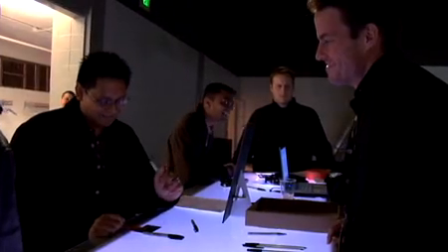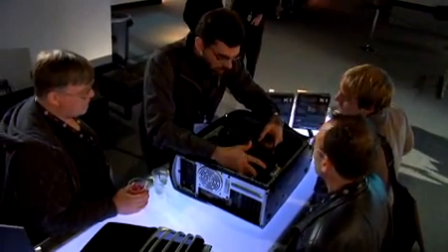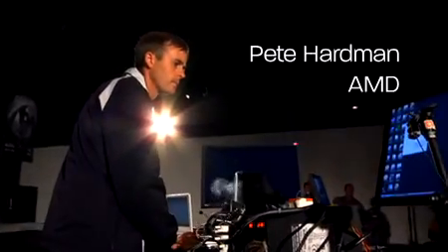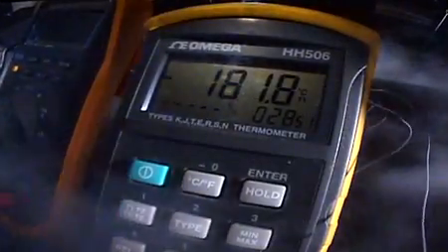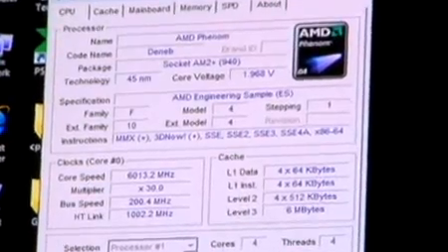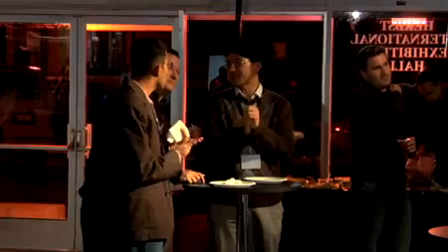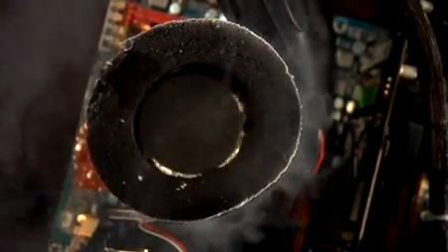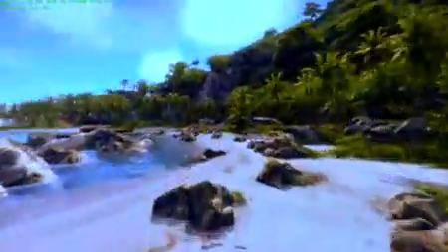AMD Phenom II Overclocked to 6.3GHz, S.F. Event, 12-5-08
If you enjoyed seeing the Premier of Dragon Technology in San Francisco, now you can see Dragon Technology shatter 7GHz! in this stunning sequel | At an event in San Francisco, AMD overclockers used liquid nitrogen to help overclock the upcoming AMD Phenom II processor to 6.3GHz. The new processor will become part of the "Dragon" platform from AMD.